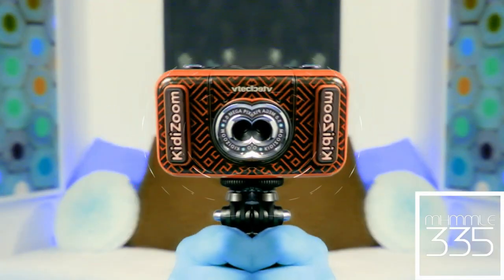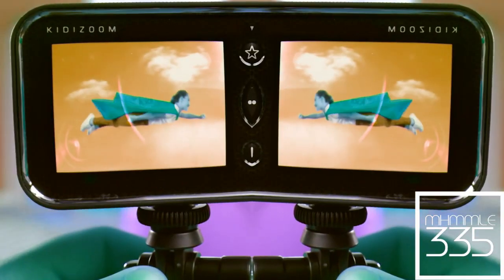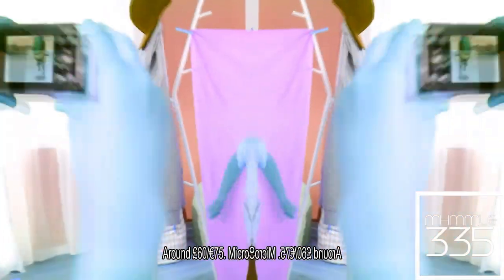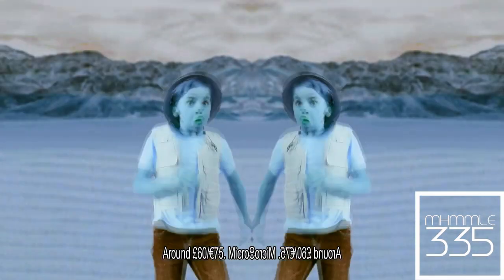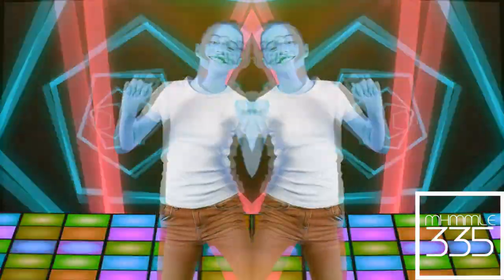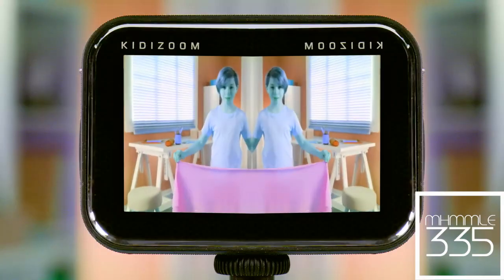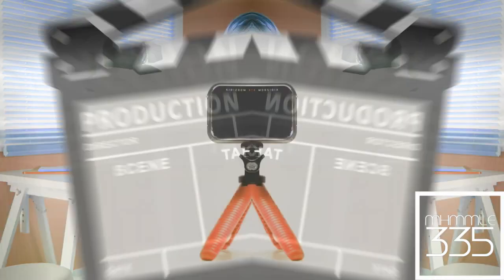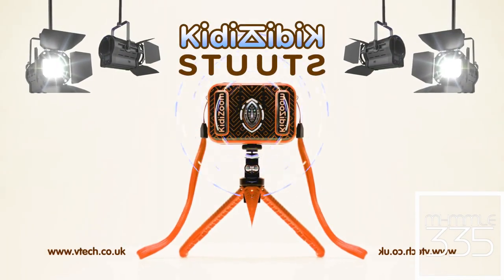(REQUESTED) Kidizoom Studio VTech 20s TVC in Low Voice